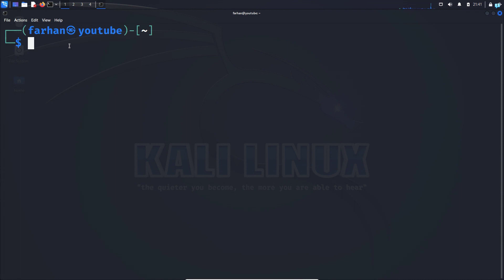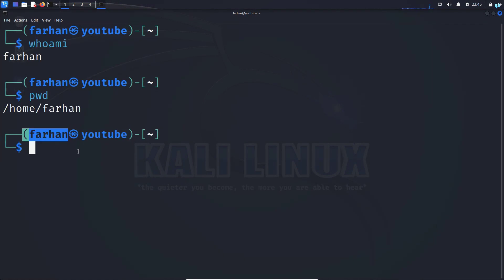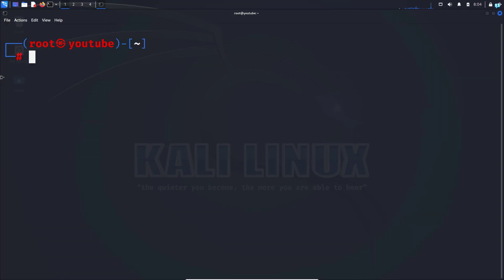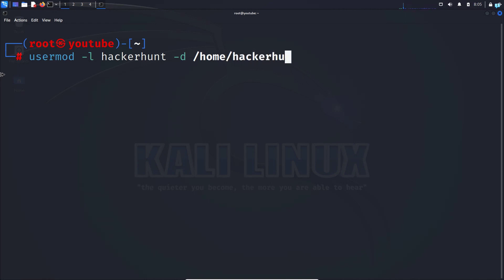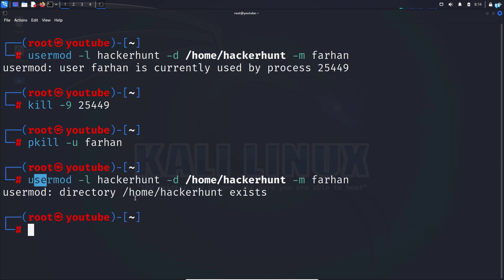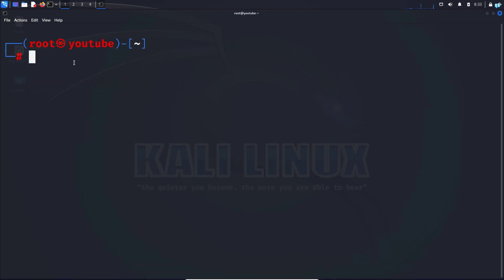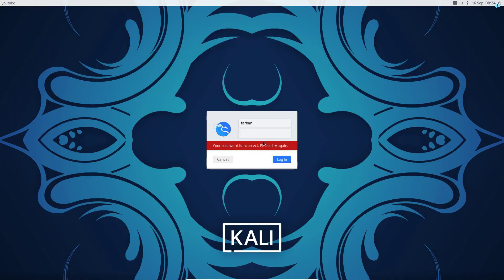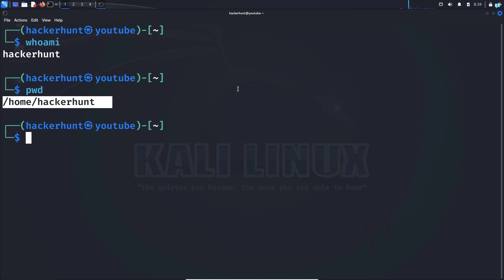How to Change USERNAME on Kali Linux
Welcome to our latest Kali Linux tutorial! In this video, we'll walk you through the step-by-step process of changing or renaming your username on Kali Linux. Whether you've outgrown your old username or simply want to personalize your Linux experience, we've got you covered.

Changing your username in Kali Linux involves several important steps, and we'll break them down for you in a clear and easy-to-follow manner. No prior Linux expertise is required – our tutorial is suitable for beginners and experienced users alike.